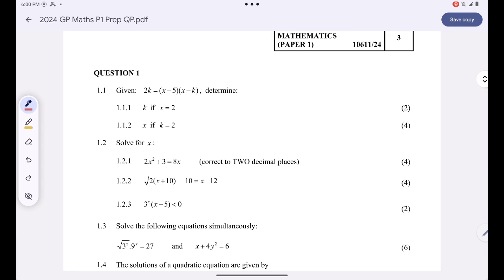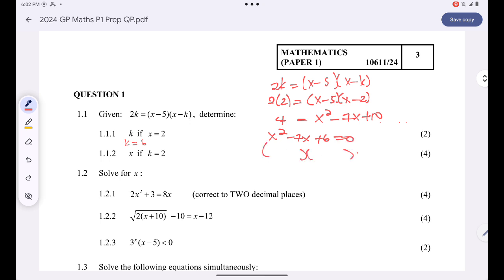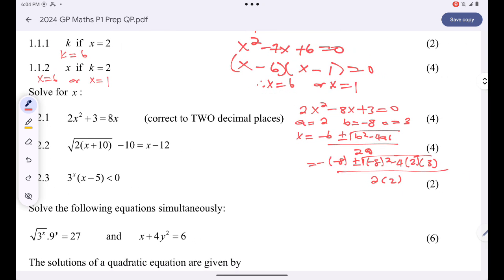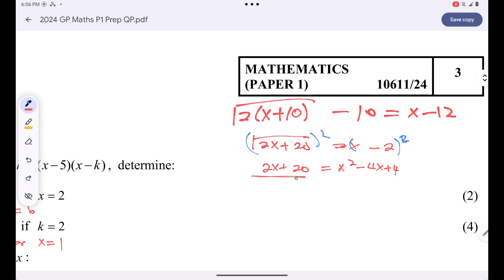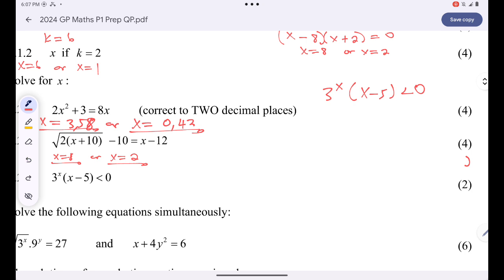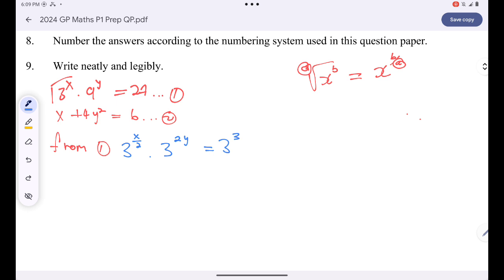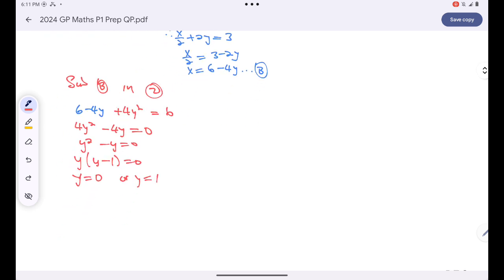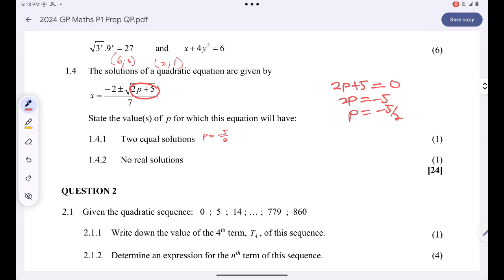GRADE 12 | GAUTENG PROVINCE | MATHS P1 | PRELIMINARY EXAM | MEMORANDUM | QUESTION 1.